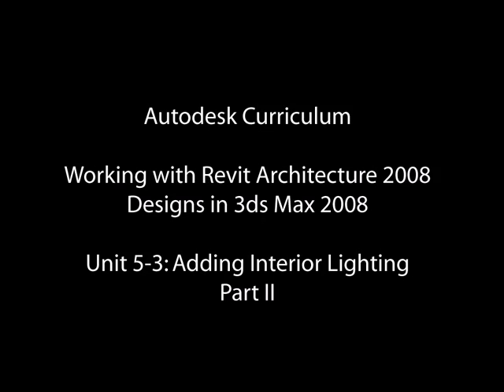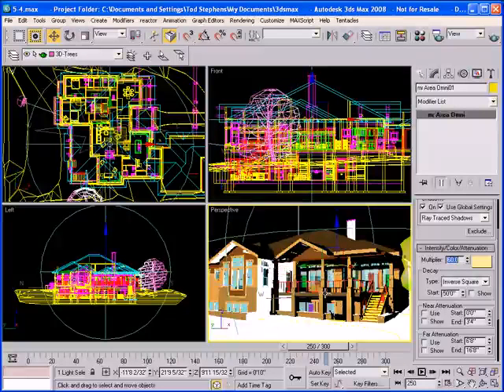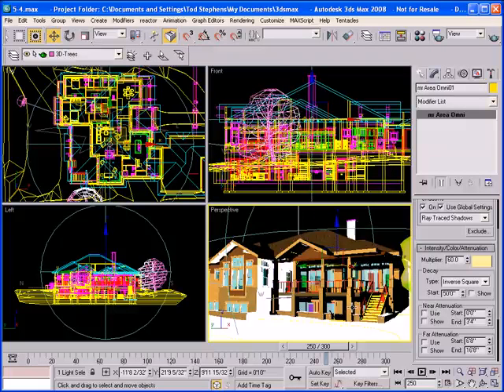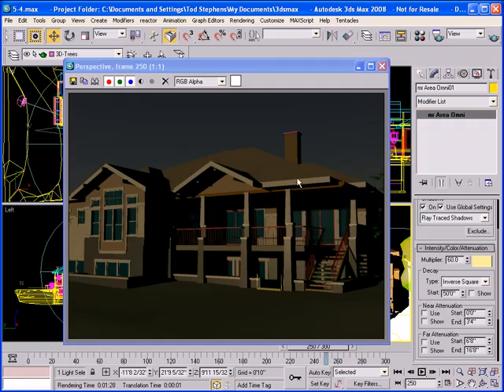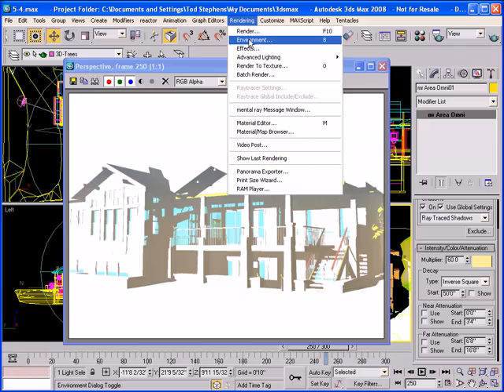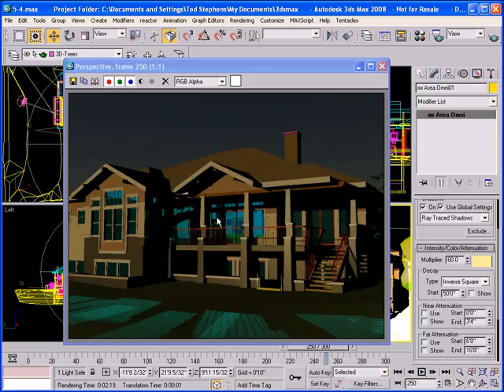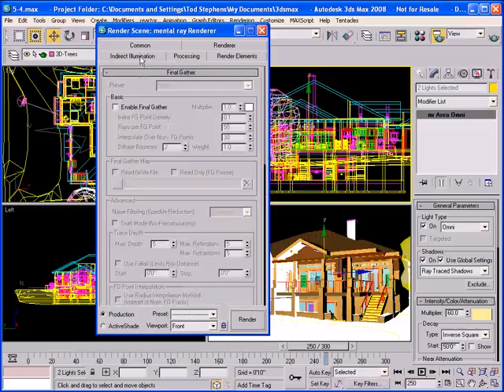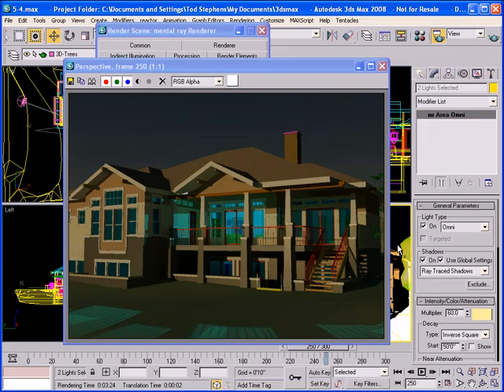Revit 3ds Max 2008 Unit 5 3 Adding Interior Lighting Part 2 YouTube 2